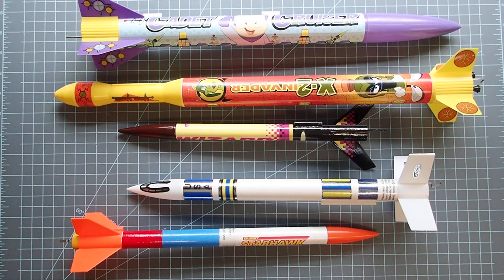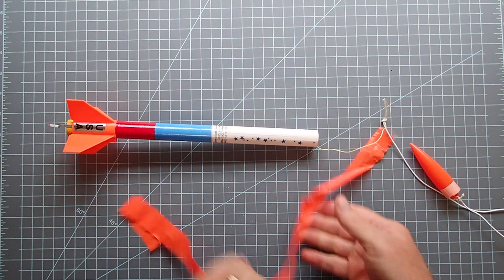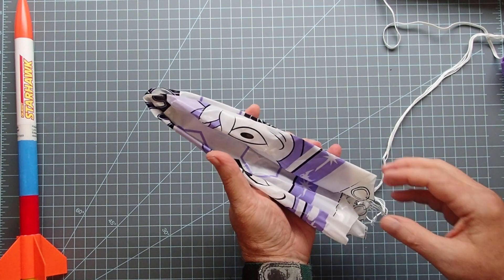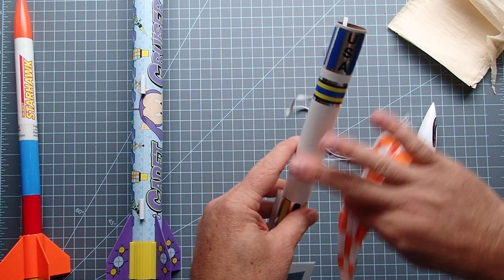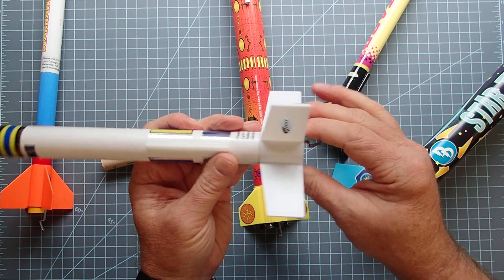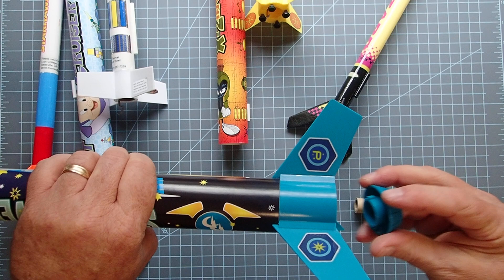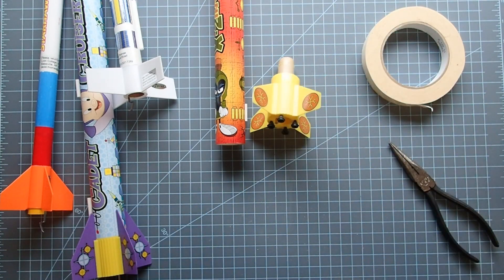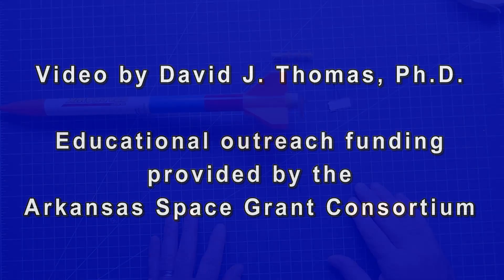Model Rocket Launch Preparation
Step-by-step instructions for preparing model rockets for launch, including motor installation and emergency repairs.